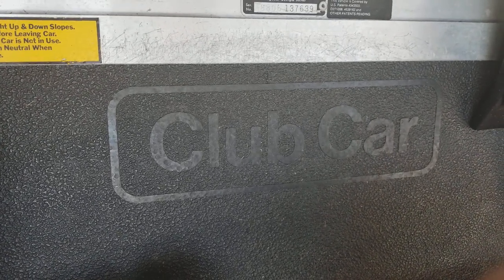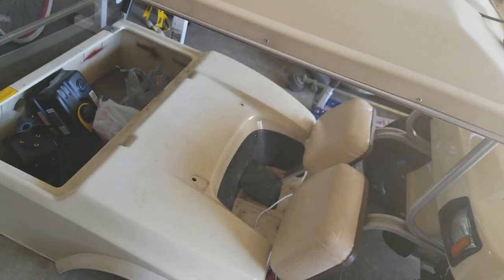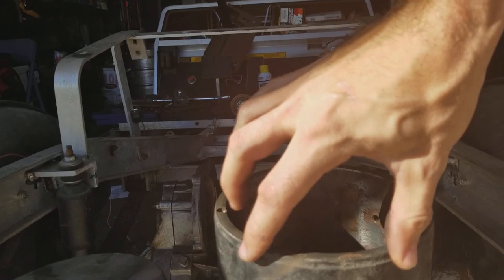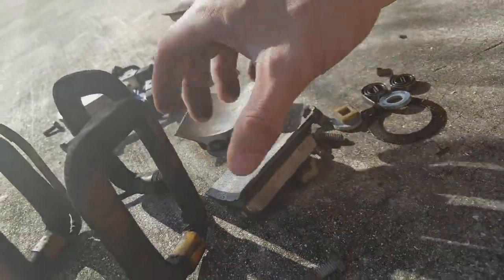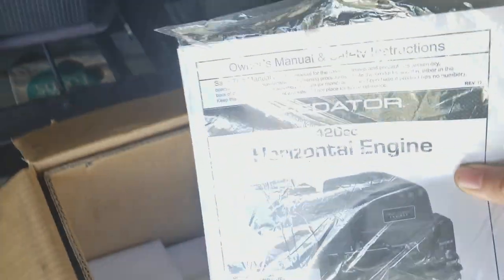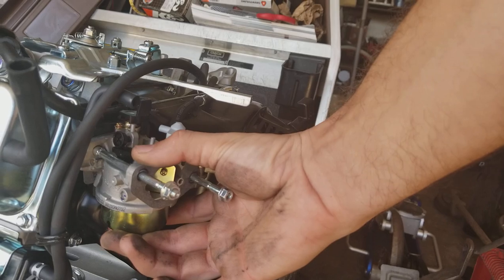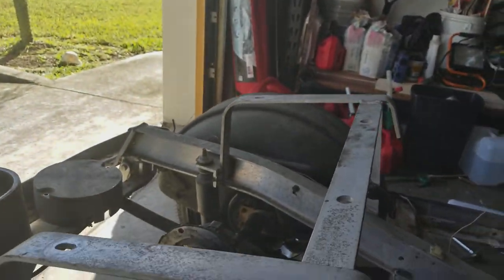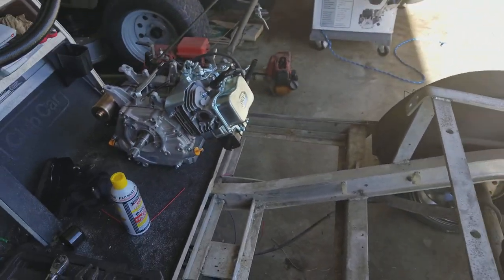Convert electric club car to gas with predator 420cc part 1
Bought a 1989 electric 36v club car with bad batteries and I'm working on converting it to 13hp gas predator engine while maintaining its stock appearance.